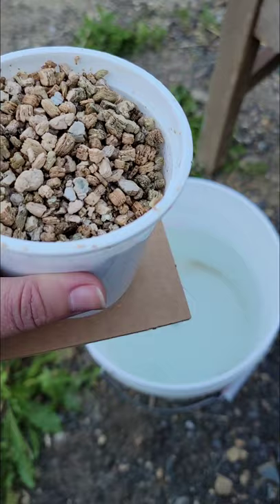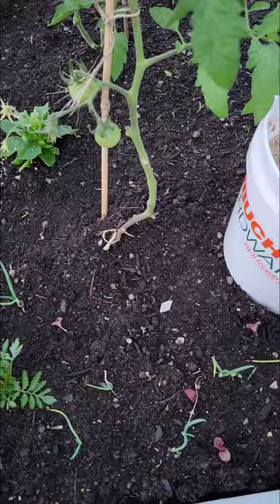using beneficial nematodes in our garden, zone5b